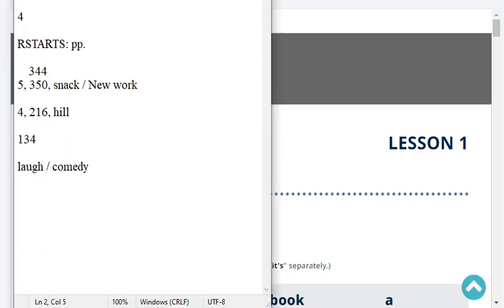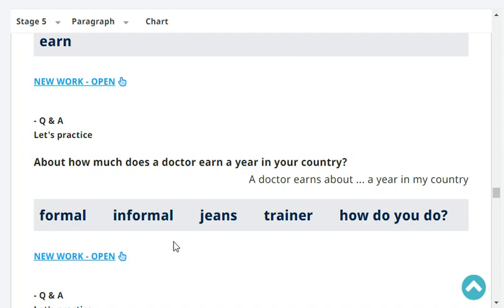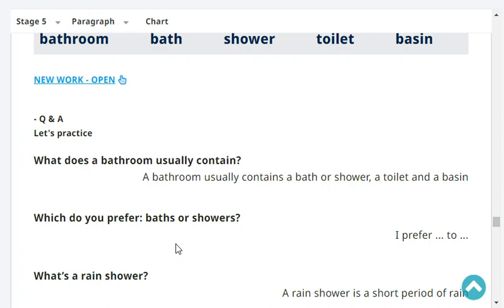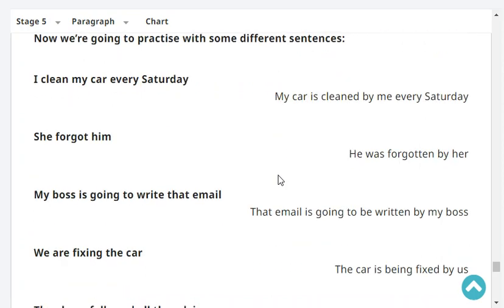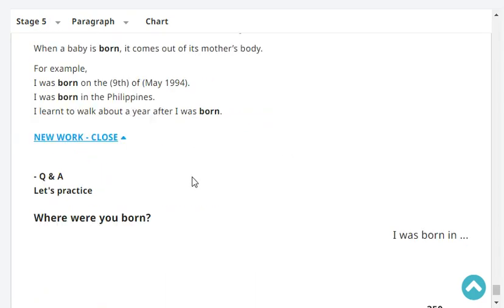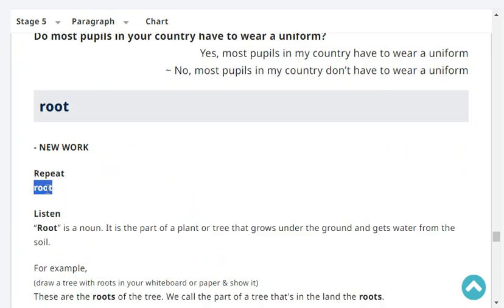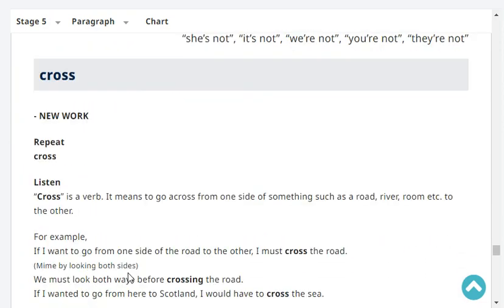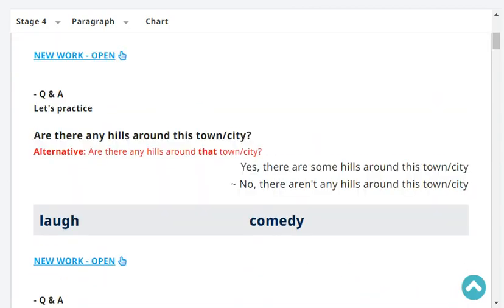Stage 5 Page 350